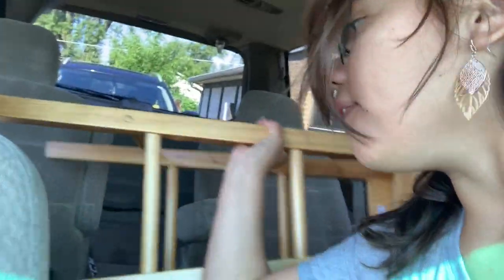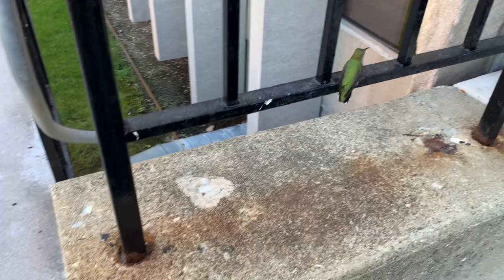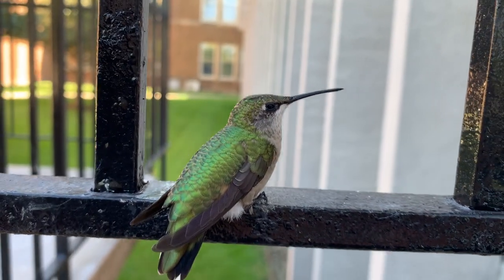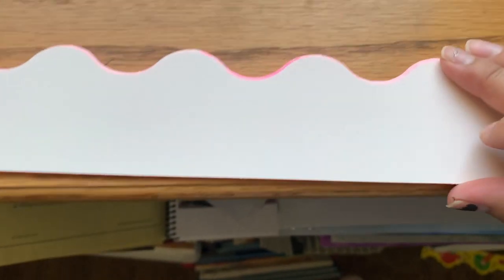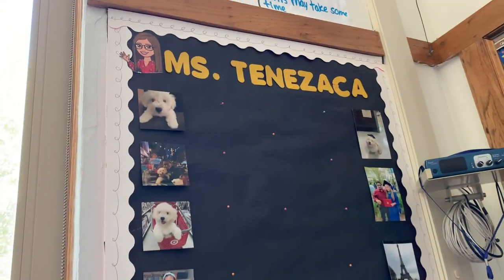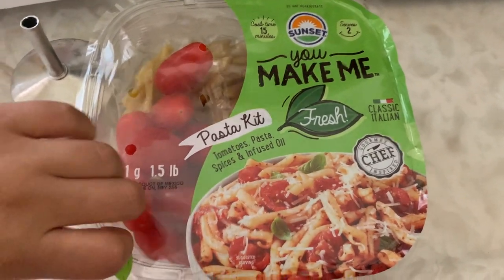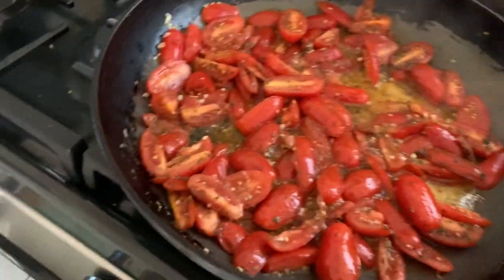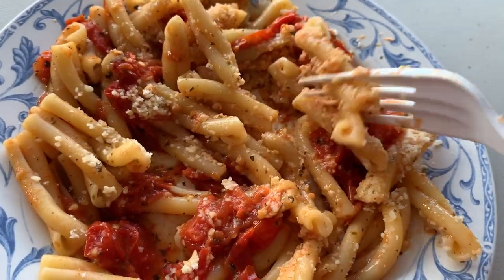Saving a Hummingbird Vlog #4